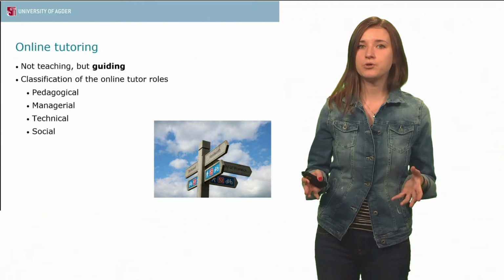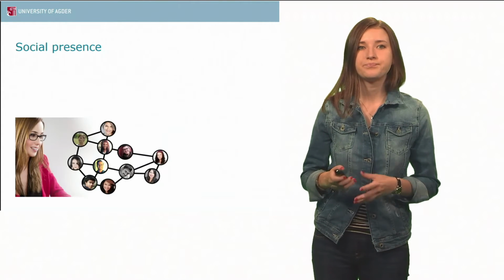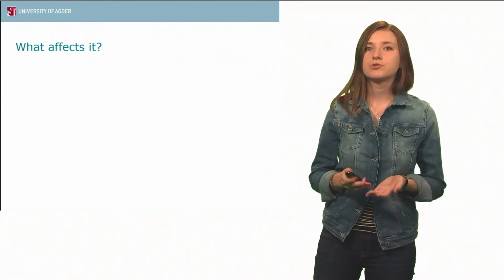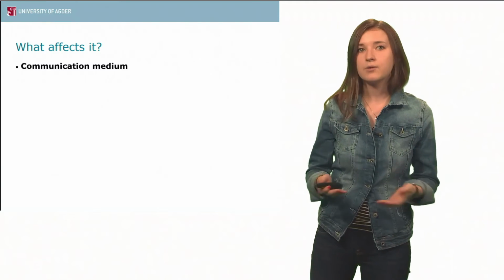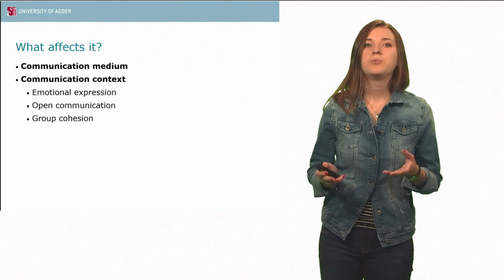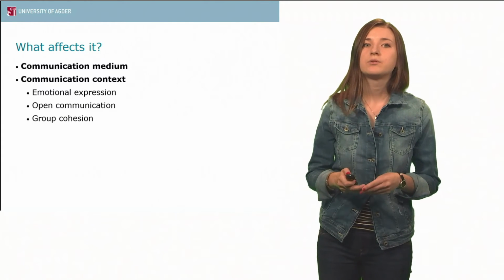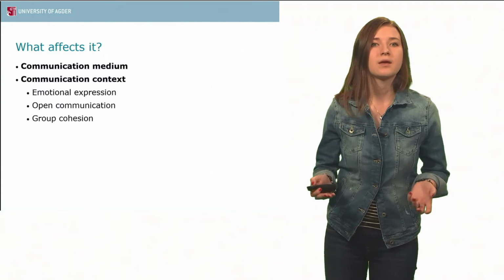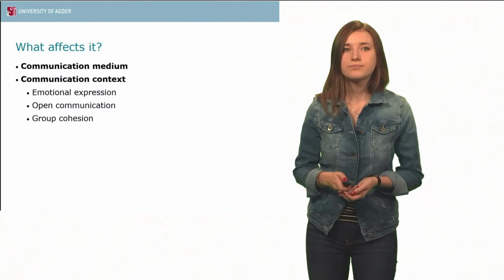Role of the online tutor